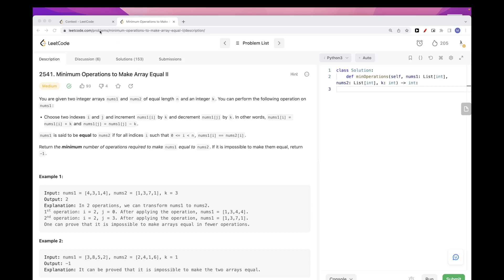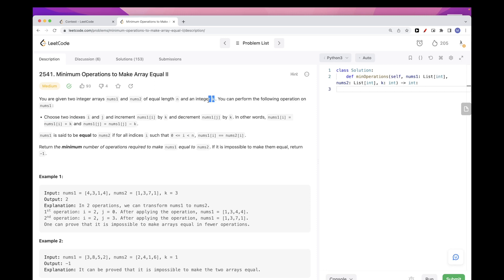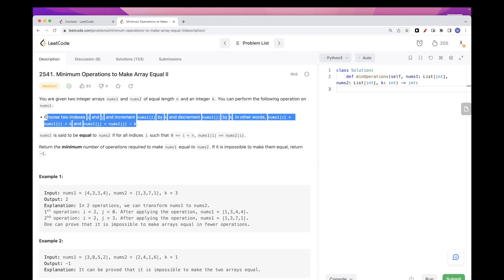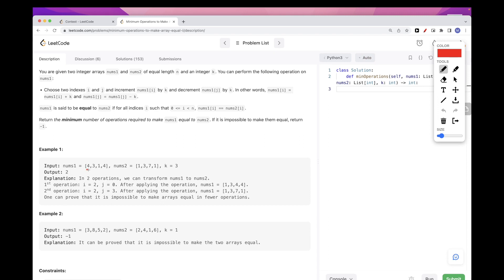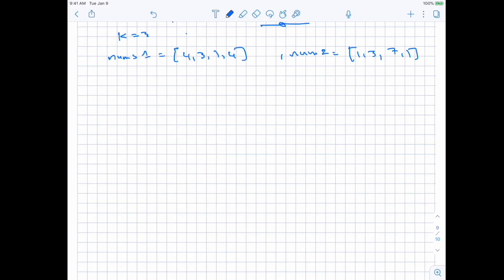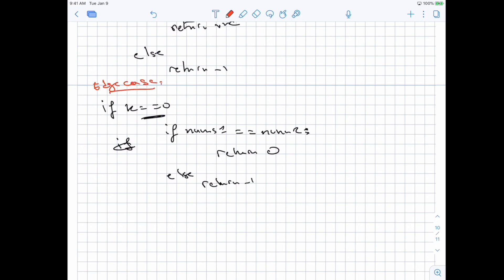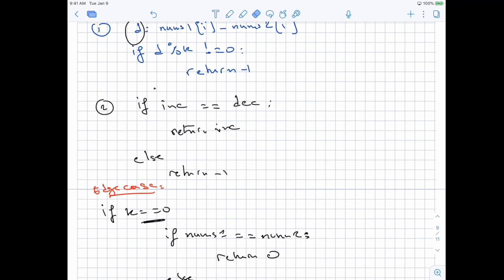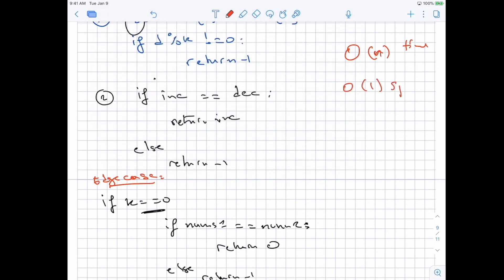Leetcode 2541: Minimum Operations to Make Array Equal II (Biweekly Contest 96)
Difficulty: Medium